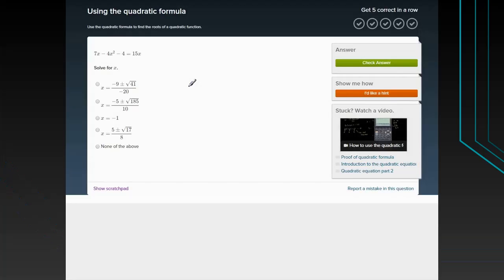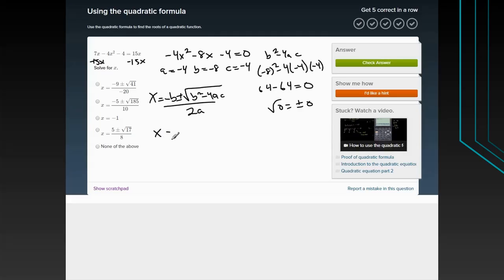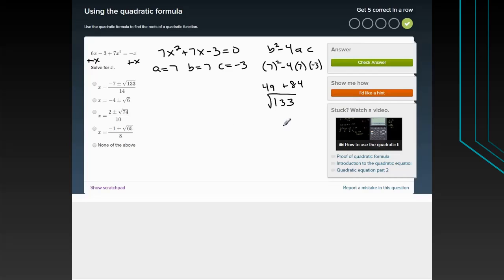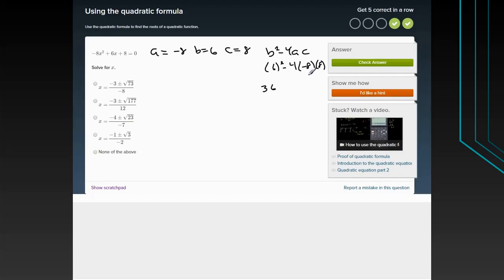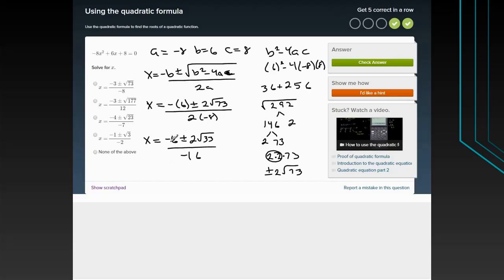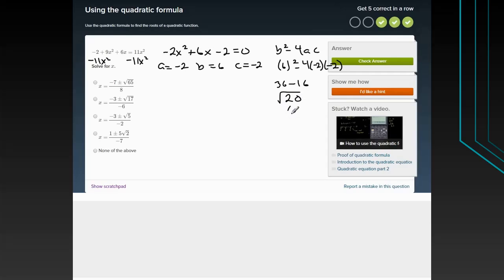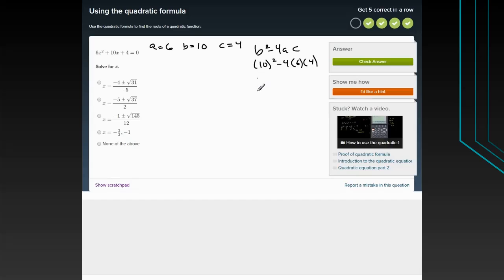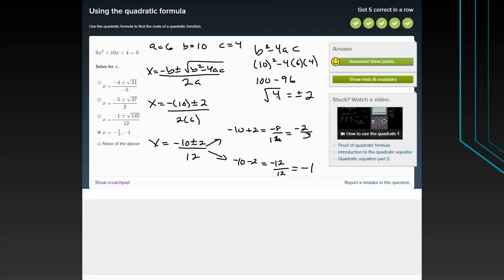Using the Quadratic Formula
In this video we will use the quadratic formula to find the roots of a quadratic equation.